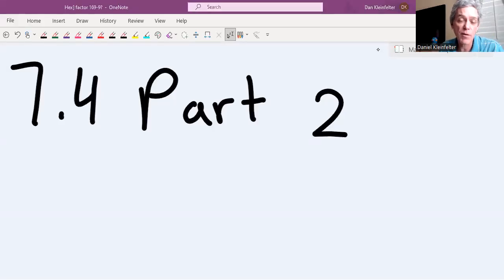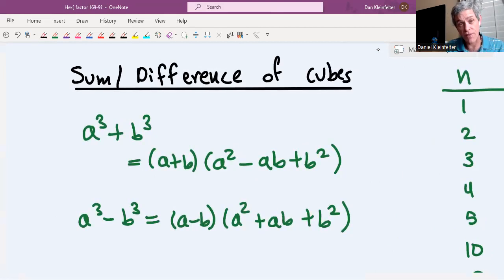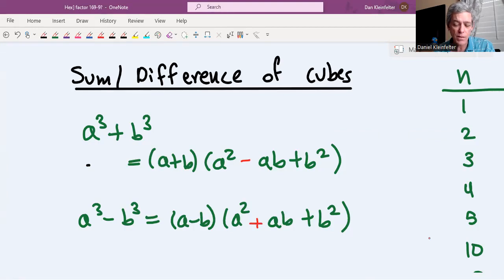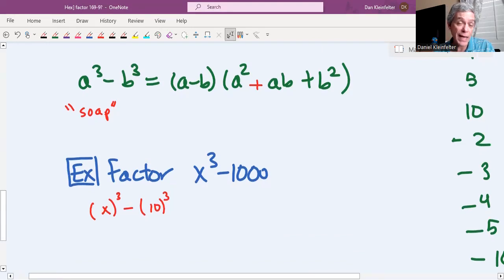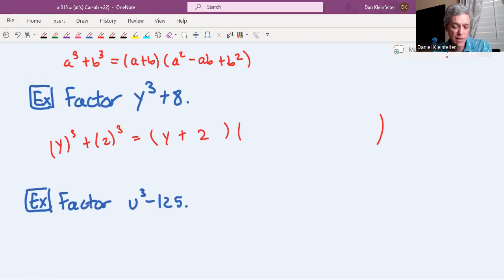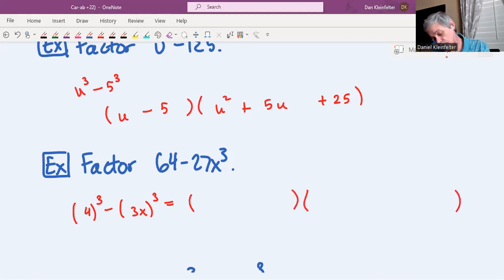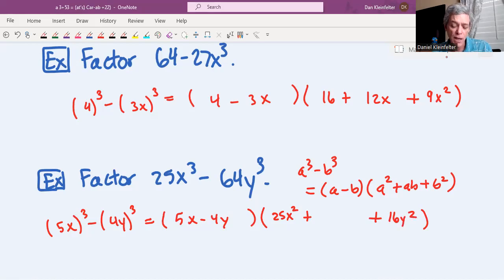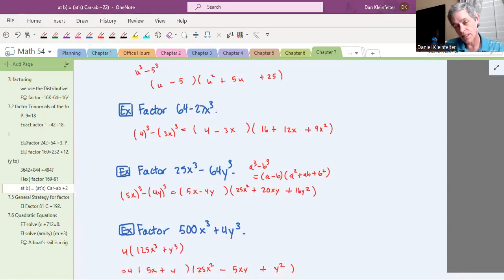M54 7.4 Factoring Special Products, Part 2